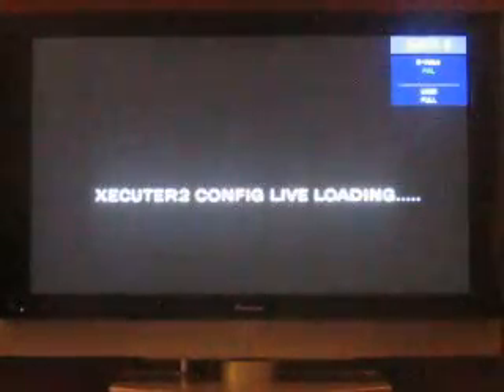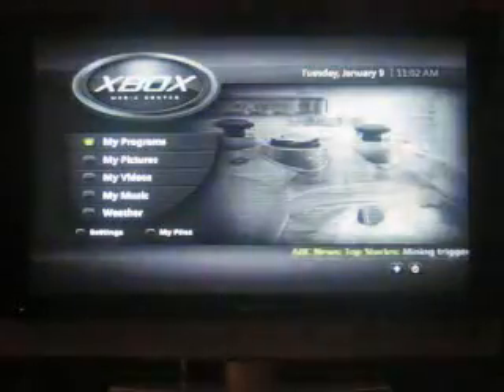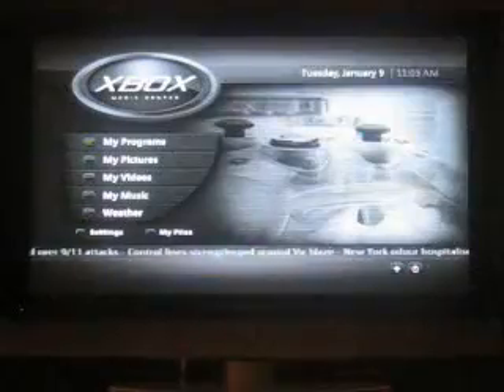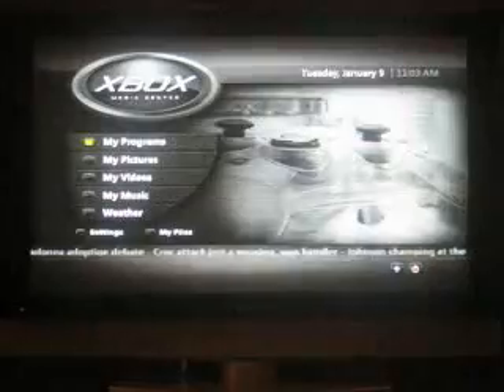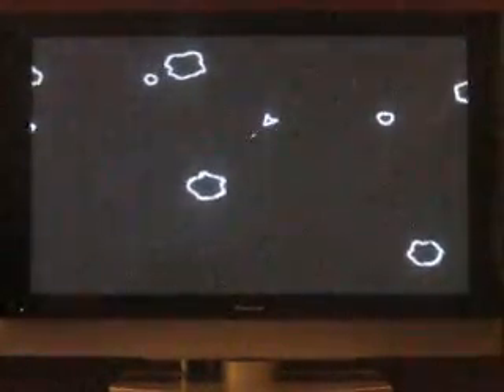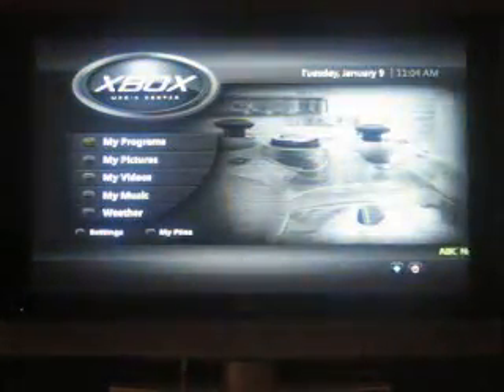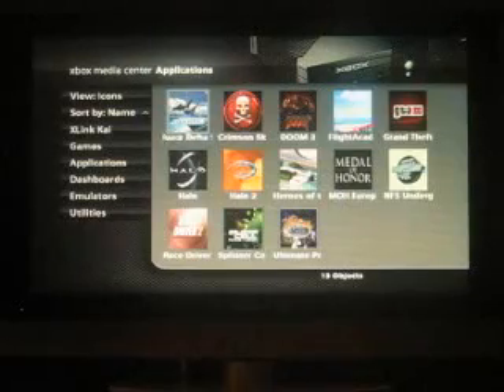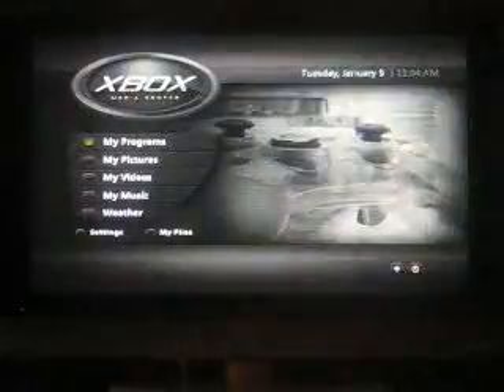1. XBMC - Software downstairs, Part 1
Review of Open Source XBMC (XBOX Media Centre) Software & Hardware set-up. More a hand on review of usability in real life situation, than a technical review.